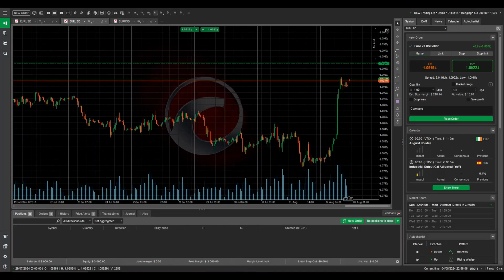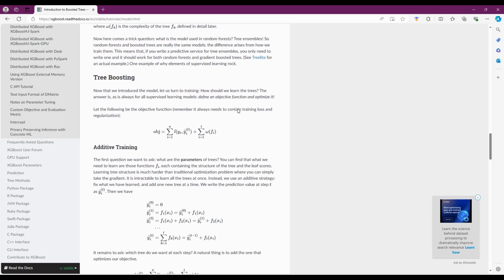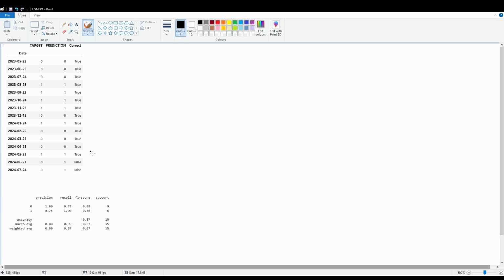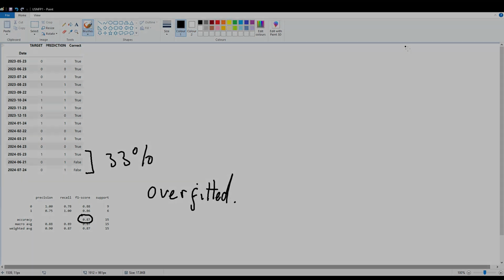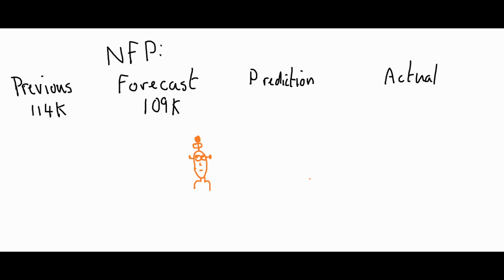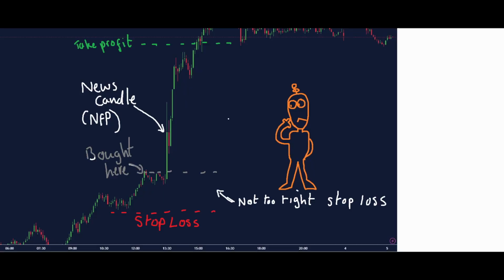#1 New Series: Machine Learning with Forex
Looking back on the video when editing I see many mistakes I made, as well as poor audio. I will improve this in the future videos!

In this video I introduce my strategy I will be implementing on a demo account which uses XGBoost models to predict major news events.